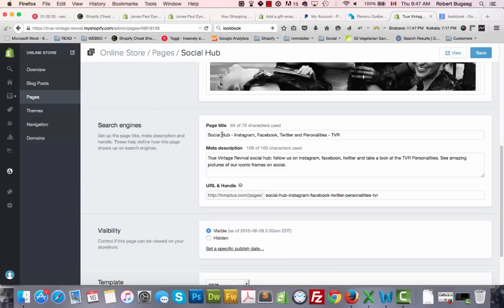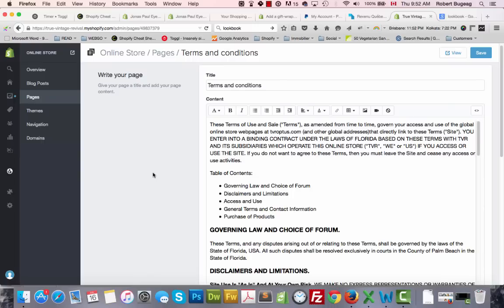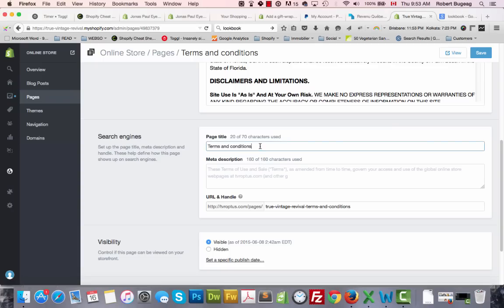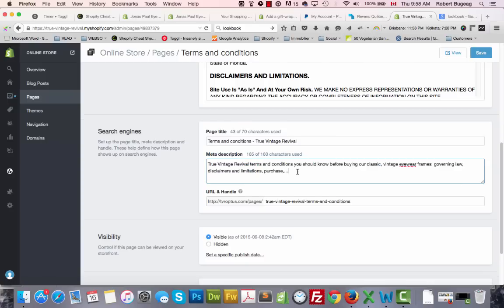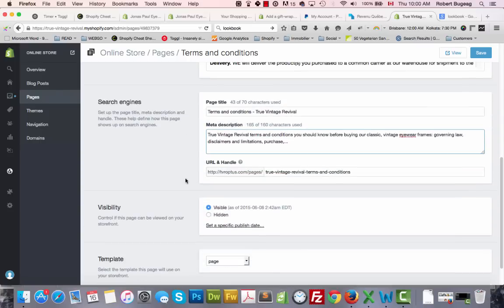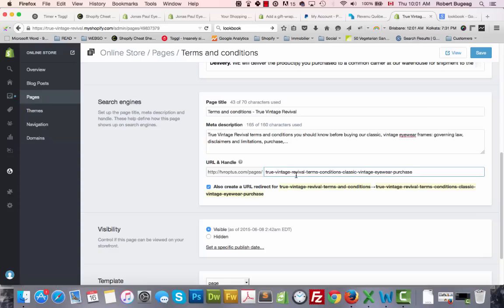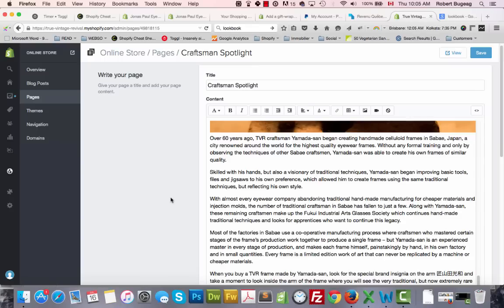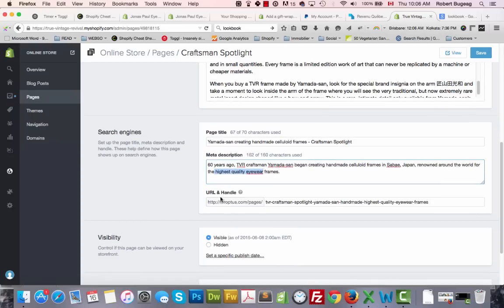How to optimize shopify store page for better SEO using title, description and url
** NEW TO SHOPIFY ?? We were able to negotiate special rebates with Shopify.

In this Shopify how to video I will teach you simple technique to optimize your store pages by using the title, description and url of each page.

You should also make an excel sheet of your website keywords and the pages you optimize to better follow your progress.

Using this simple technique and my few tips you will increase your chances of better ranking on the top page in Google and the other search engines.

** WANT TO LEARN CSS FOR SHOPIFY ? ** Take a look here for my FREE class that I will release soon

If you have any question please ask them in the comments below.

Skype: robert.bugeag